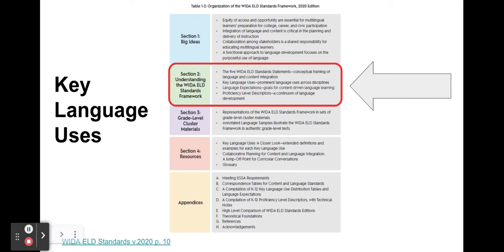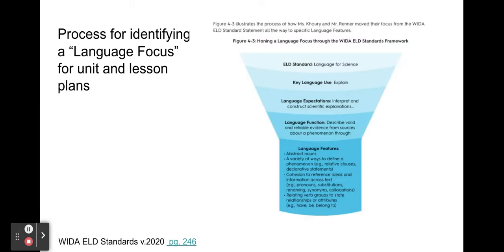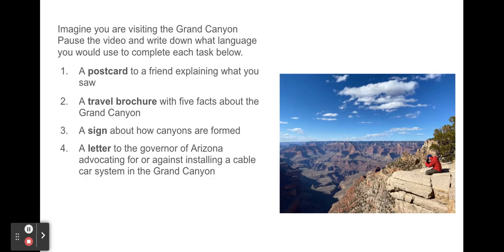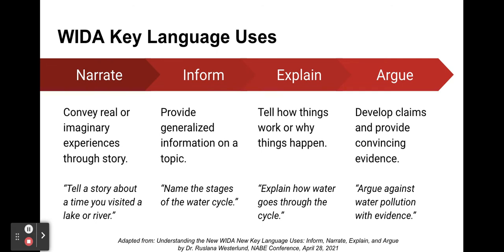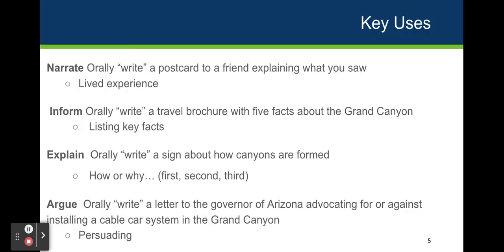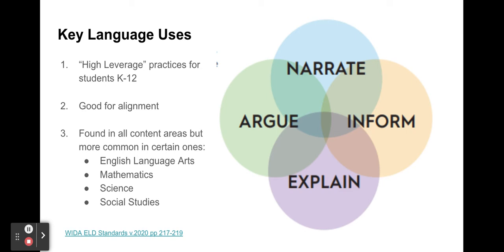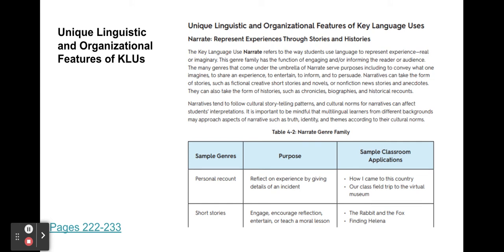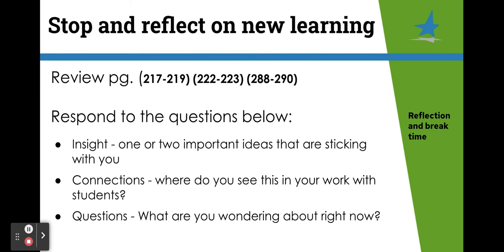WIDA Key Language Uses - Google Slides